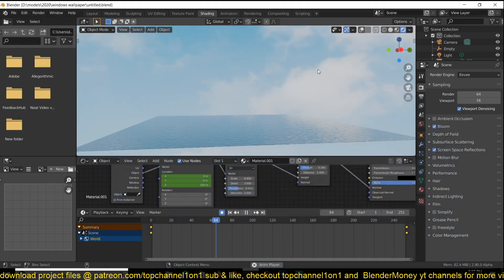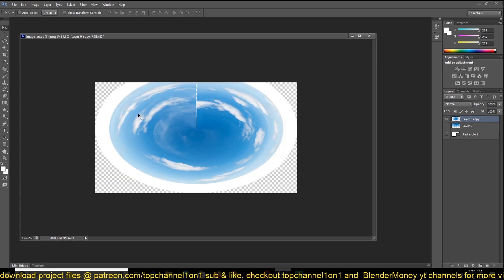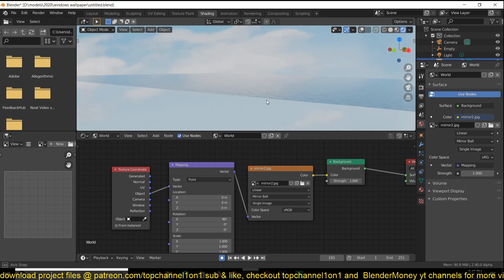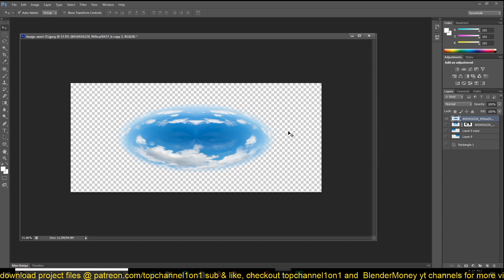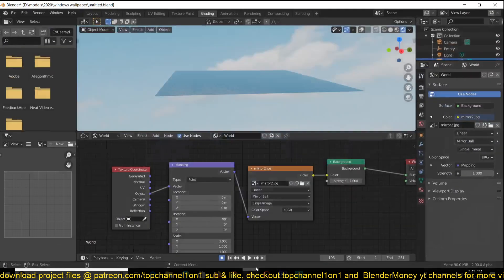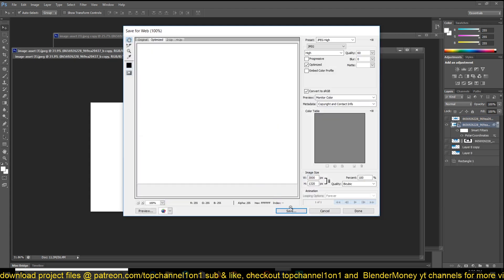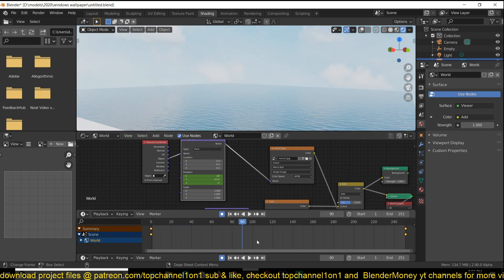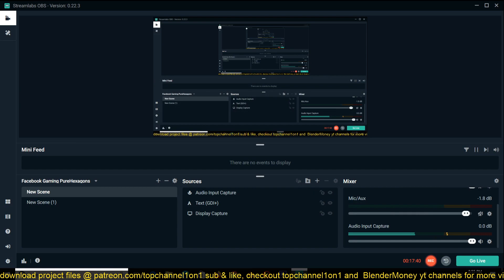how to make a skybox with animated clouds in blender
2 monitor setup